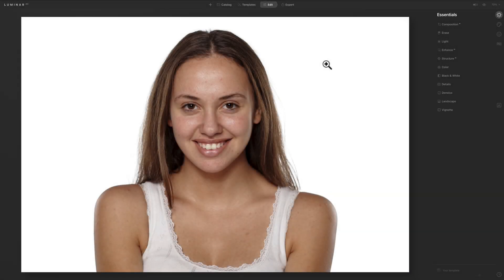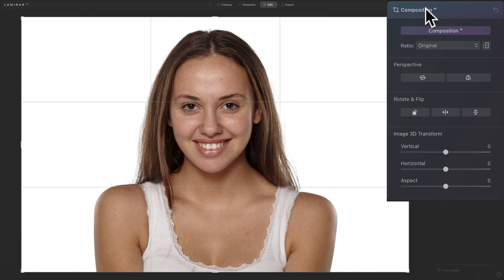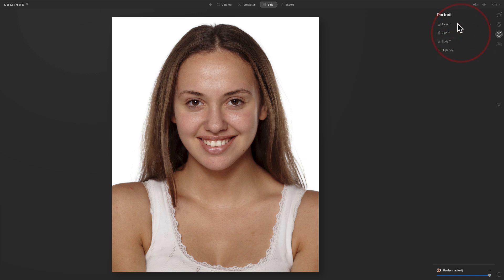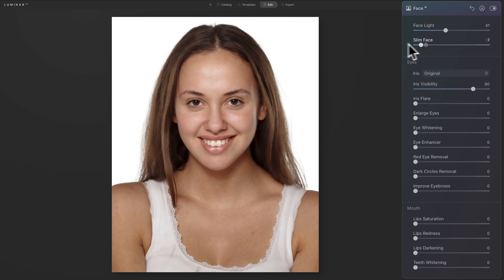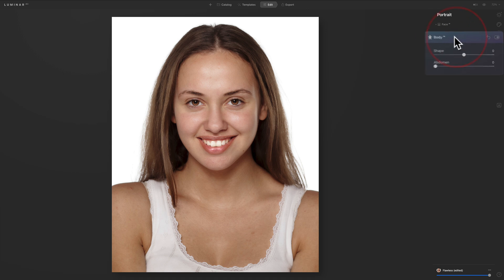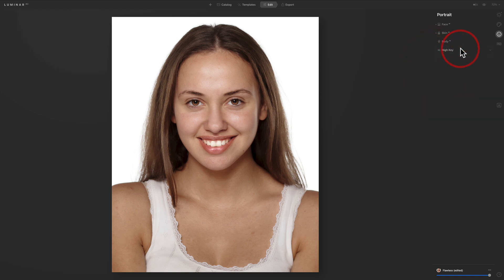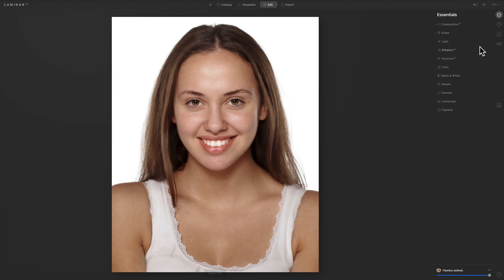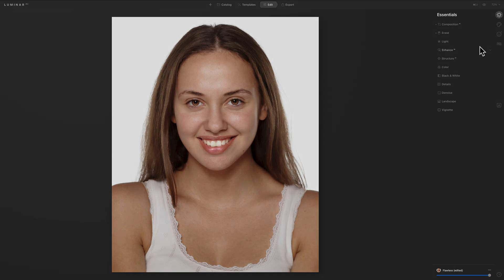Quickstart: PORTRAIT RETOUCHING in Luminar AI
In this tutorial, I demonstrate how to process a portrait, start to finish, using Luminar AI.

AM16

To save 10% on your purchase of CleanMyMac X:

1.
4. The prices will be reduced and you’ll be able to select the license and proceed with the payment